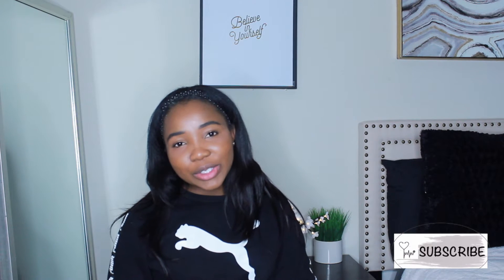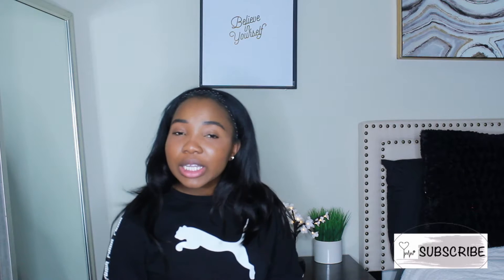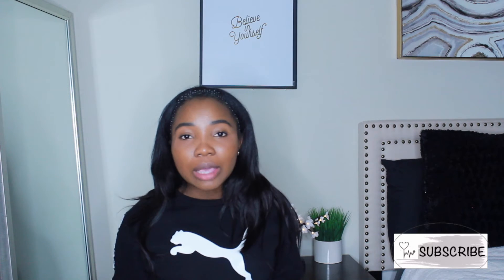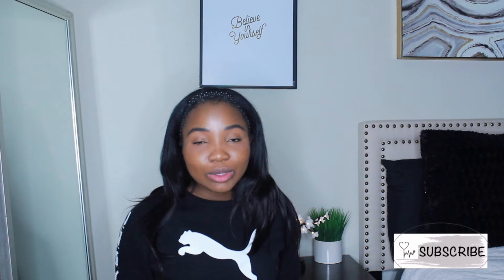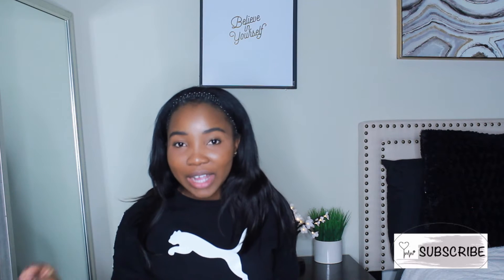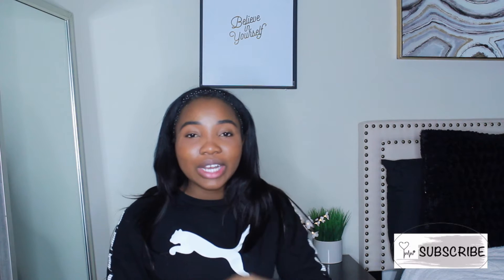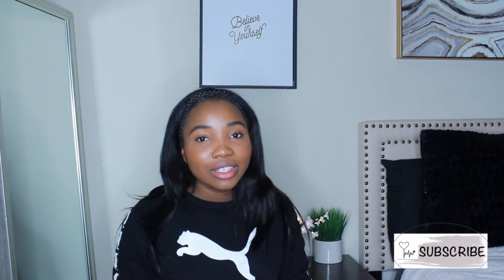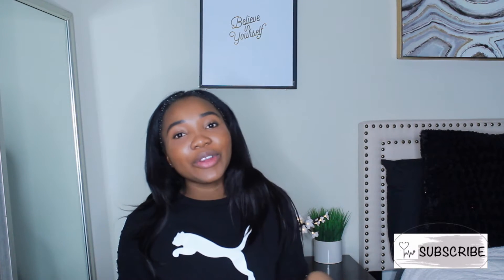PATHOPHYSIOLOGY 57 TO 87 OVERALL GRADE?! | TIPS ON HOW I BOUNCED BACK!!